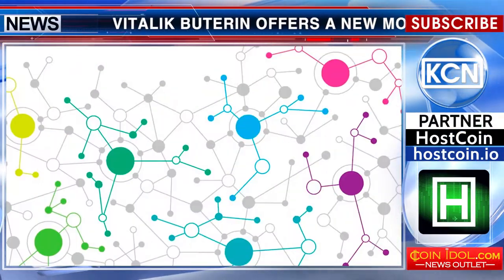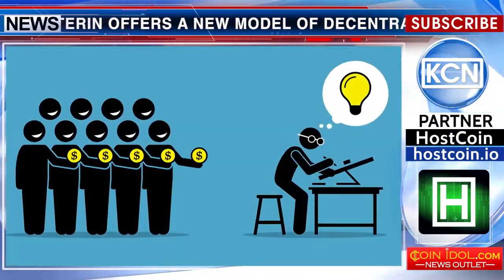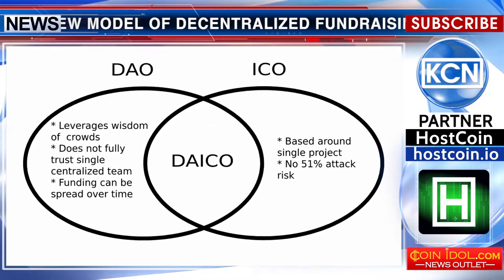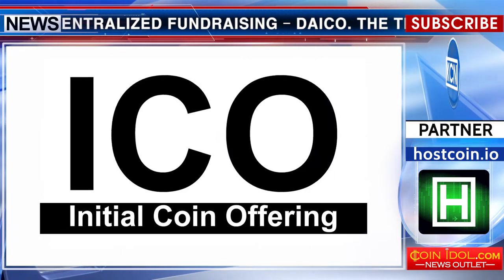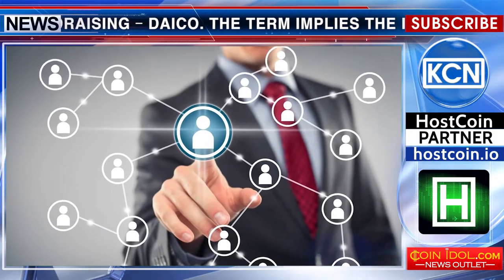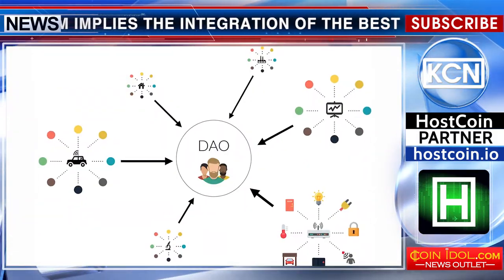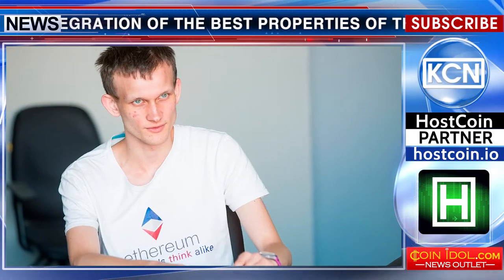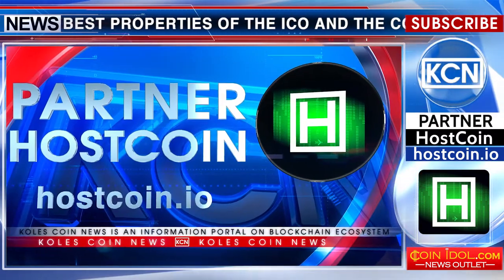The new ICO model from Bouterin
Vitalik Buterin offers a new model of decentralized fundraising ‒ DAICO. The term implies the integration of the best properties of the ICO and the concept of decentralized autonomous organizations (DAO). Here's how he sees the essence of the idea of ​​Buterin: “The DAICO contract is issued by a team of developers to raise funds for the development of the project. The contract starts in the “donation mode” via a mechanism through which any person can send it to the ETH address and receive tokens in return. This can be a sale via CoinMarketCap, a Dutch auction, an interactive offer of coins, dynamic sales under the rules of KYC or any other mechanism. Once the term of contributions is completed, users can no longer contribute ETH. Beginning from this moment, the balance of the initial tokens is determined, after which they can be traded.”